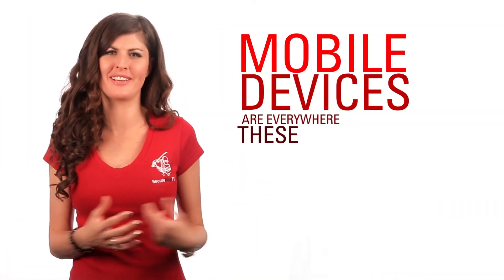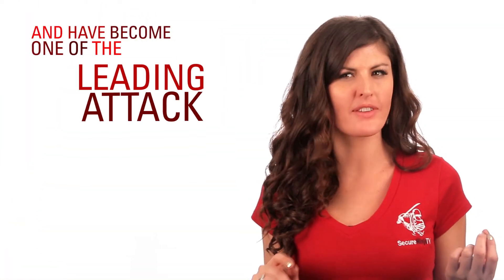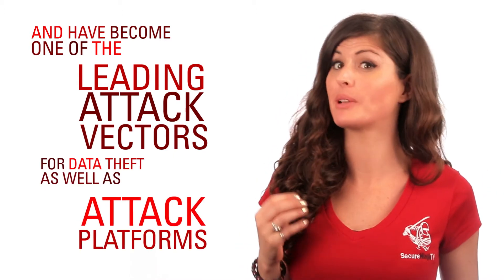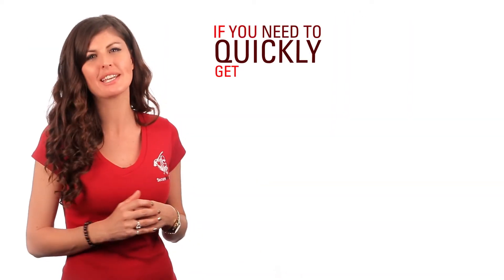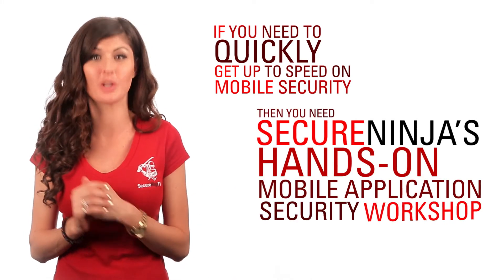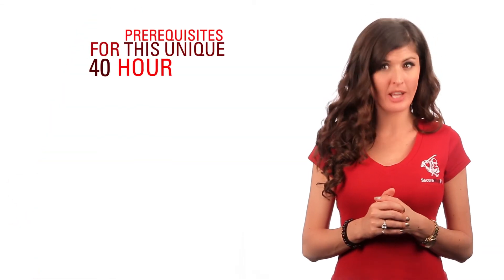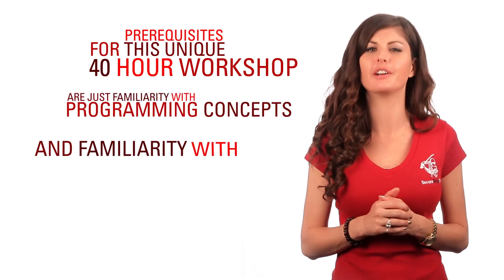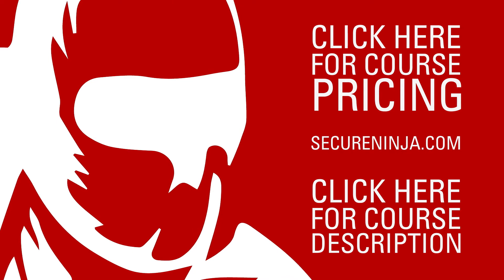Mobile Application Security Workshop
All the details on SecureNinja's Mobile Application Security Workshop explained by SecureNinjaTV Host, Alicia Webb. This top notch hands on cybersecurity bootcamp training course will get you quickly up to speed on mobile security to help prepare you for a lucrative cybersecurity career path.